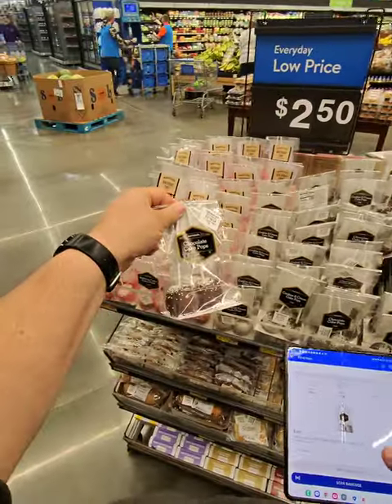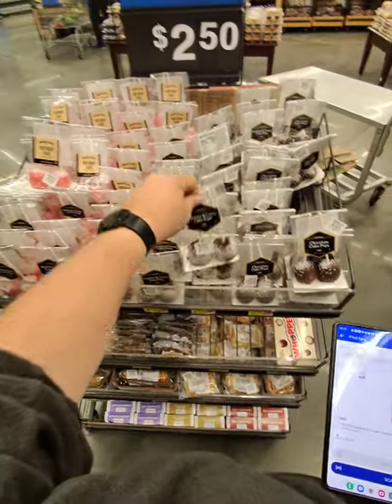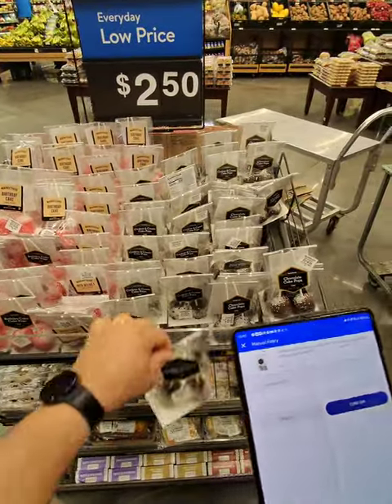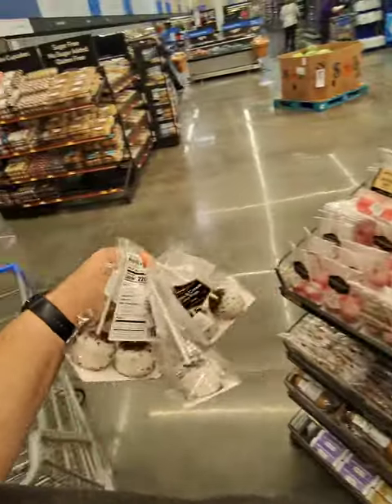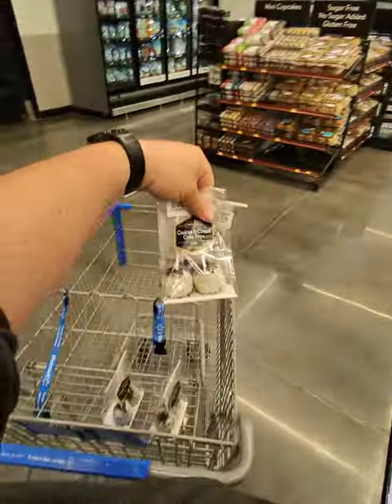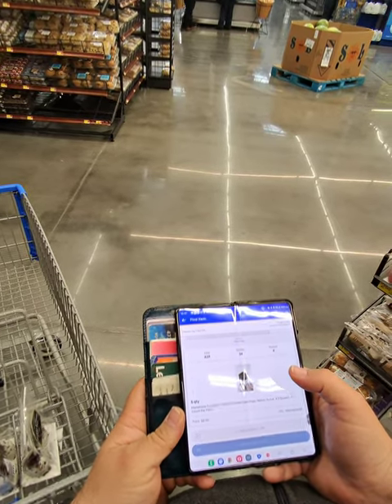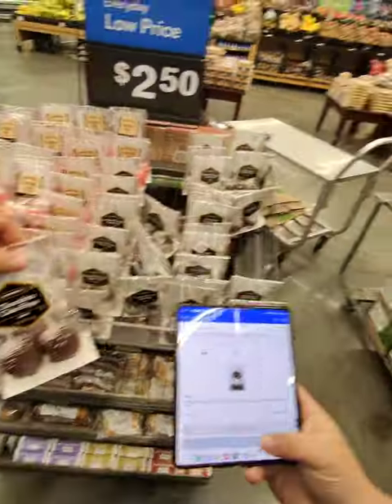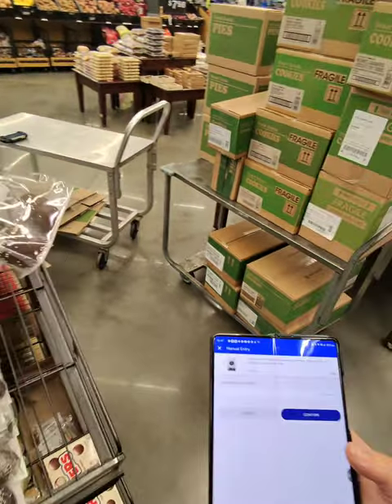cake pops in the bakery of Walmart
Small cakes on a stick These are found in the bakery section of the walmart daily.